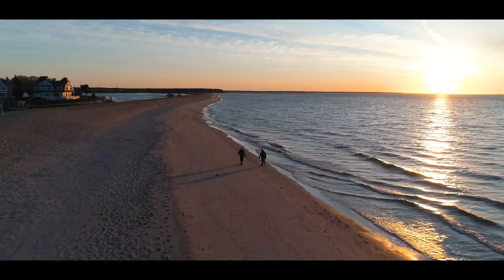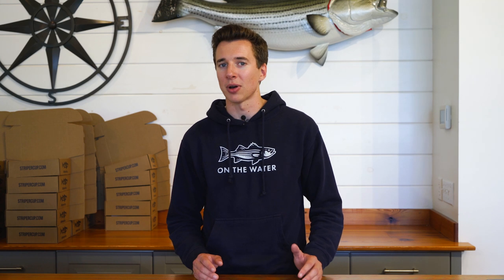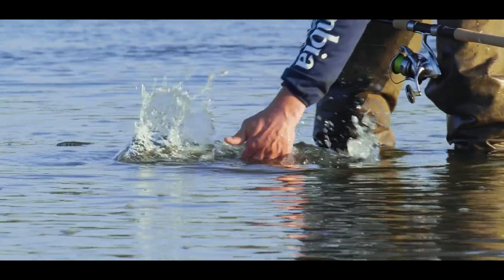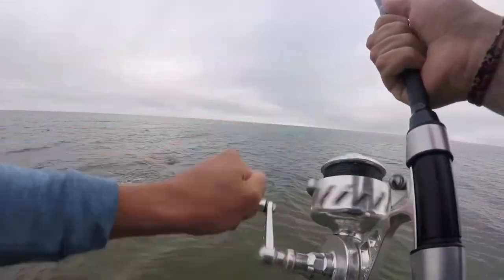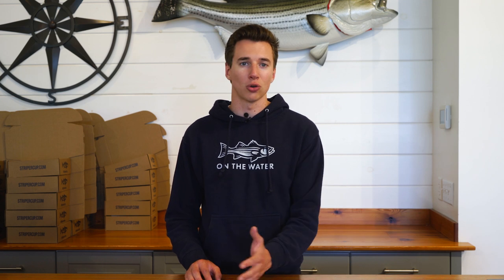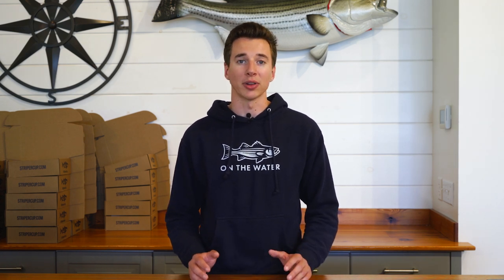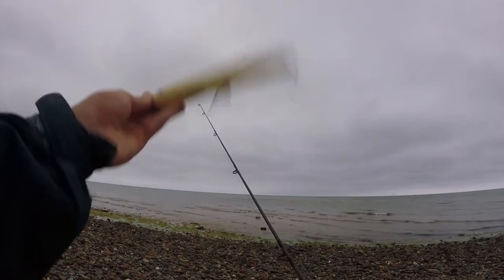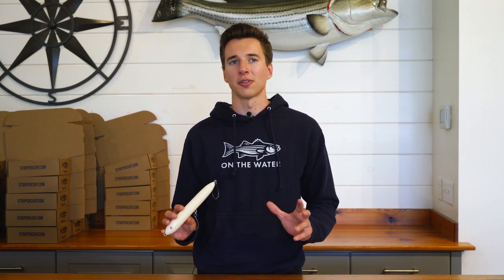Topwater Plugs for Striped Bass | Striper Season Update Ep. 17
In this edition of the Striper Season Update brought to you by West Marine, Andrew Burke details some of his favorite topwater plugs, and the conditions he likes to fish them under.

Get a Xorus Asturie or Patchinko when you join On The Water's 2021 Striper Cup